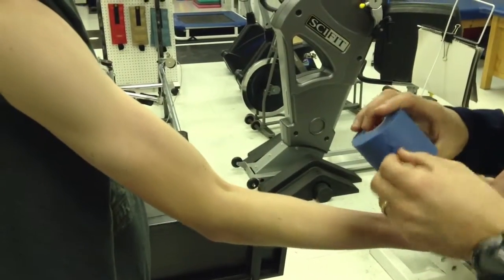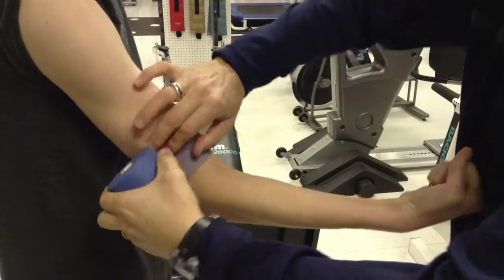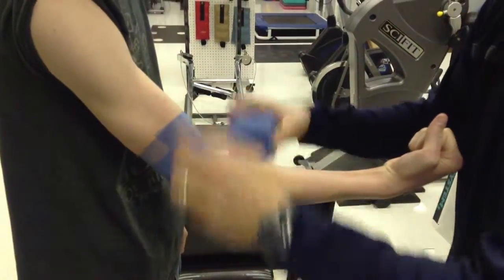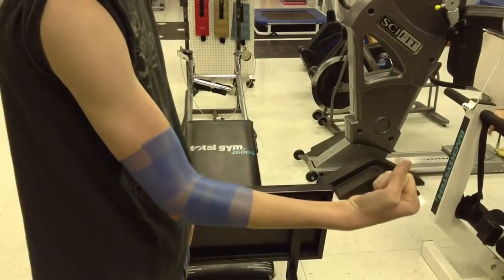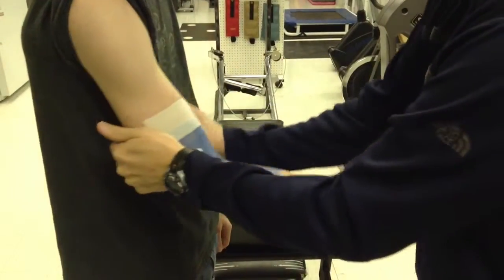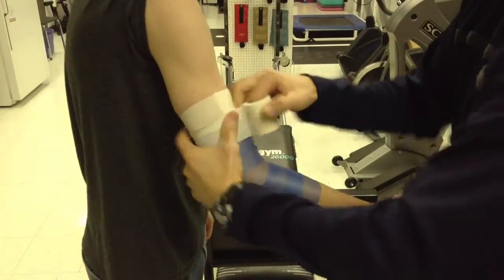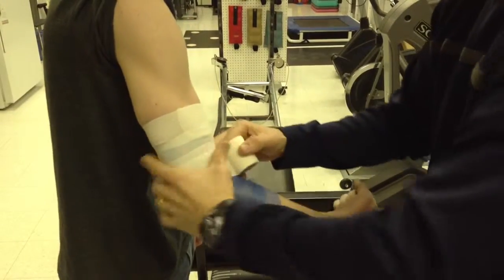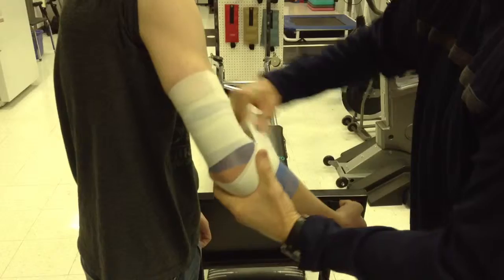Elbow Hyperextension Tape